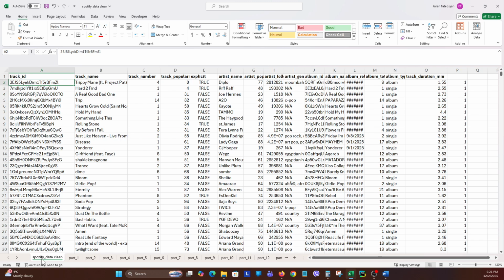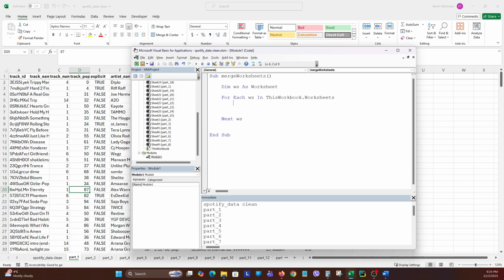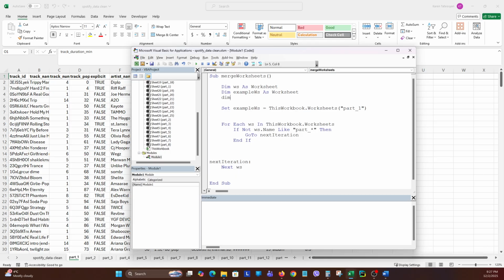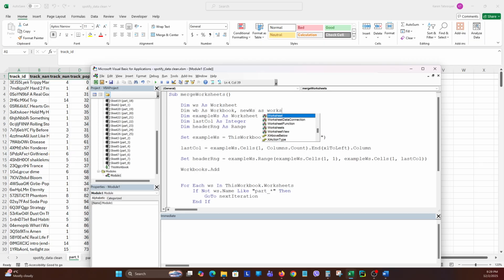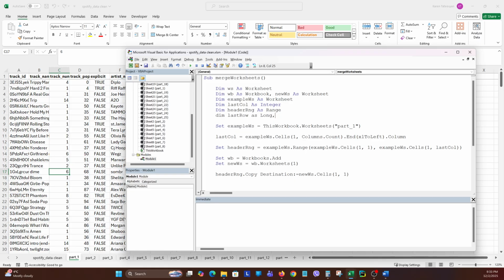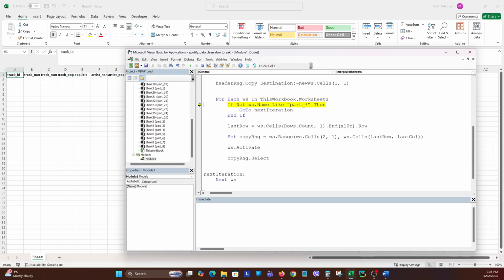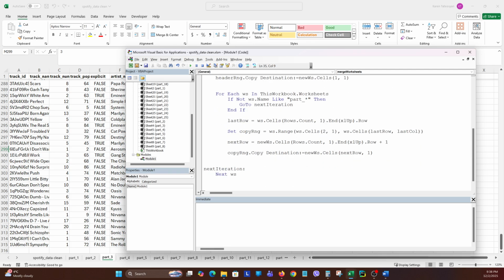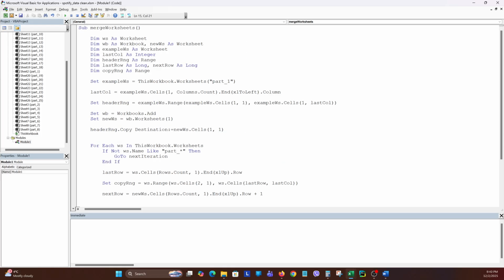Merge 25 Excel Sheets into One Workbook with VBA (Automatic & Fast)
Learn how to merge multiple Excel sheets into a new workbook using VBA.

In today’s video, we explore how to:
* loop through all worksheets in a workbook using VBA
* dynamically identify the range of cells that needs to be copied
* add a new workbook at runtime and paste the data from each sheet

The VBA code is fully dynamic and customizable, so you can easily adapt it for your own projects, reports, or dashboards.